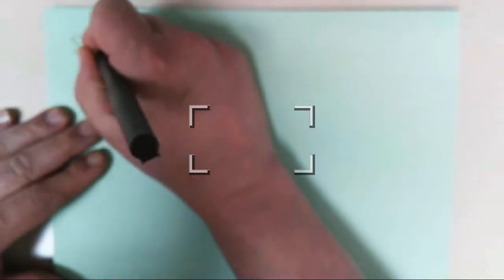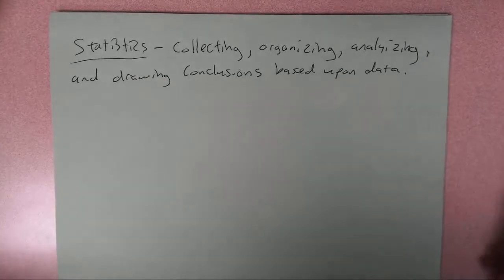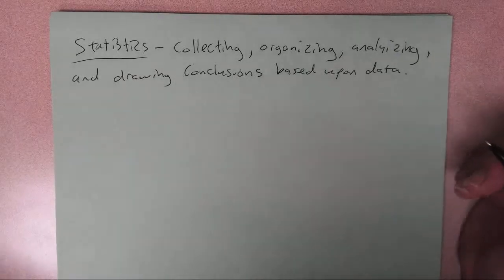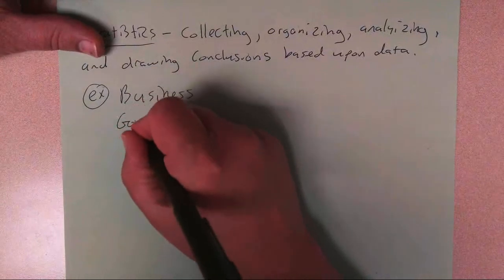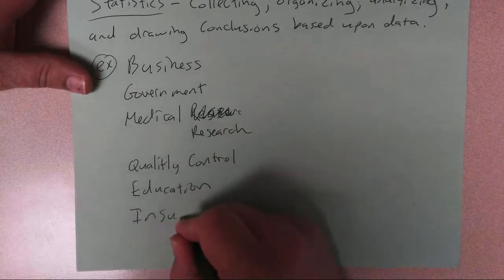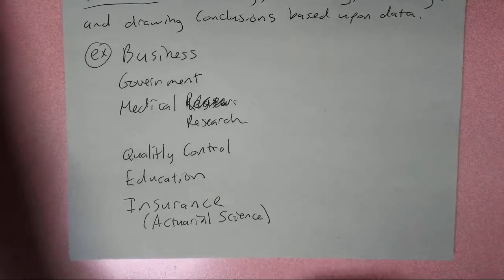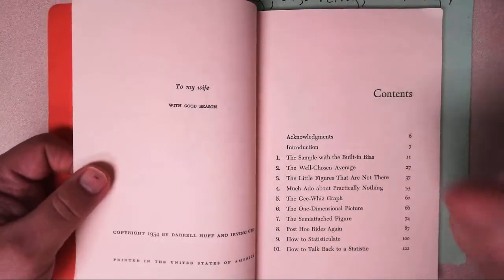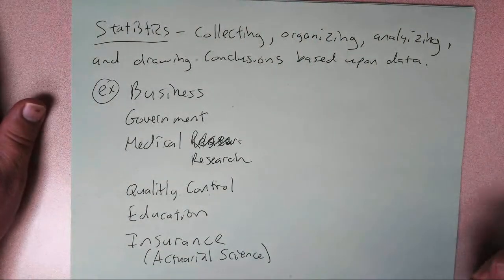Statistics - How Statistics is Used and Misused